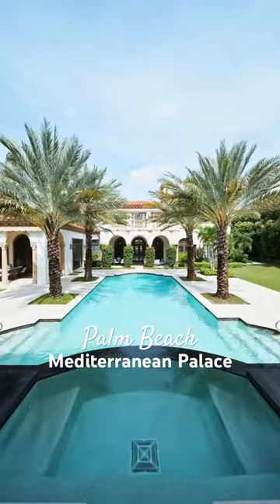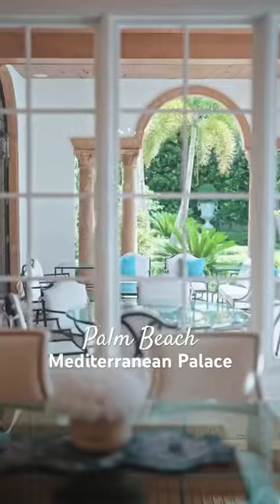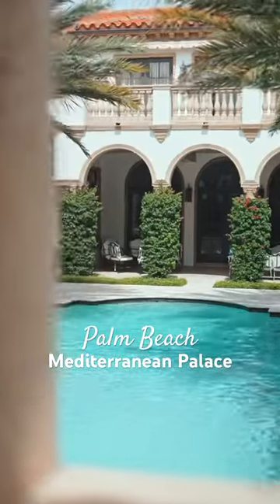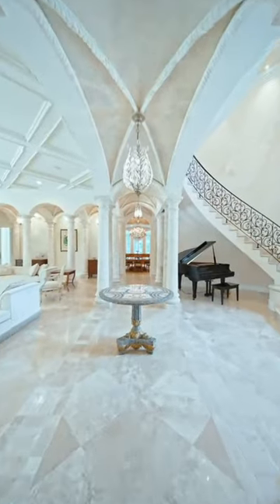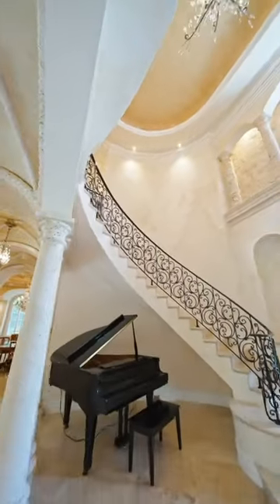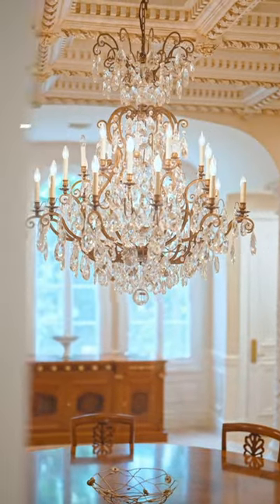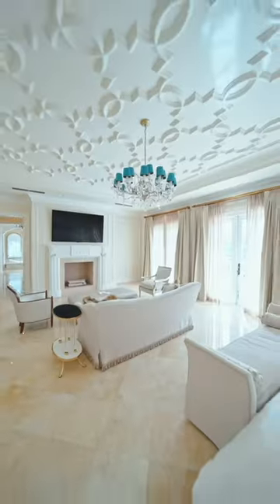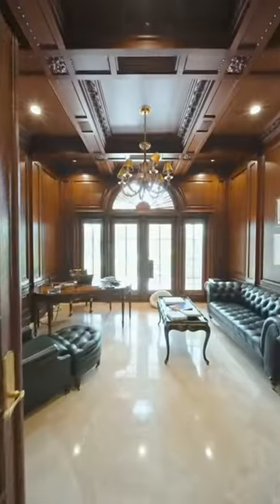Your tropical PalmBeach palace awaits! 🏛️🌴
120 Clarendon Avenue • Palm Beach, Florida • 8 Bedrooms • Agent: Dana Koch